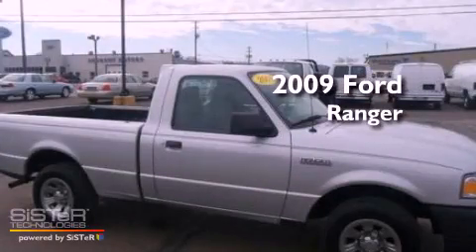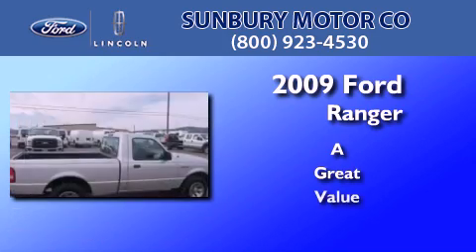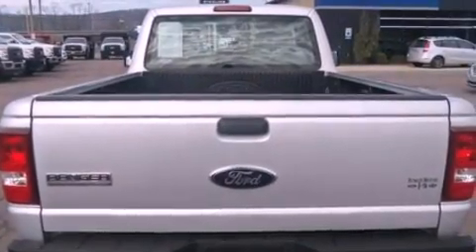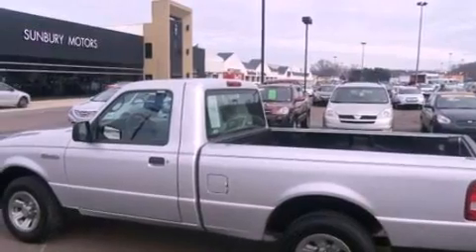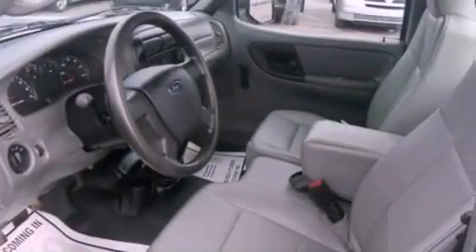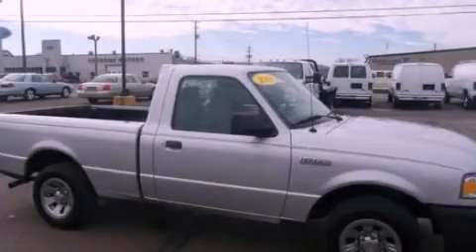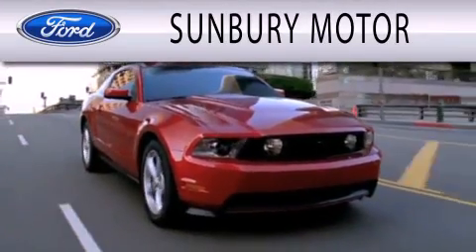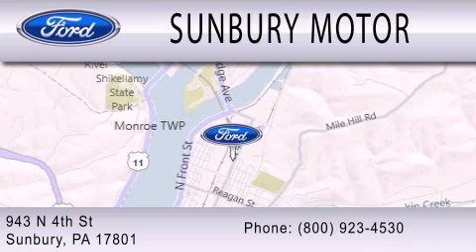2009 Ford Ranger Sunbury PA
Year : 2009
 Make : Ford
 Model : Ranger
 Engine : 2.3L I4 16V MPFI DOHC

 Exterior : SILVER
 Miles : 27,979

 Stock : R530A